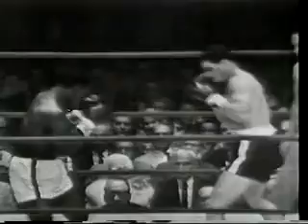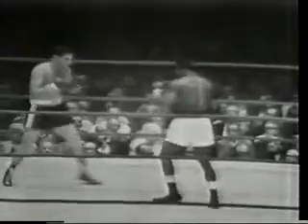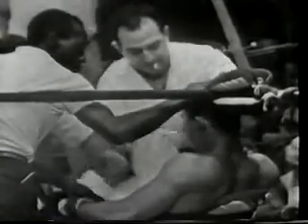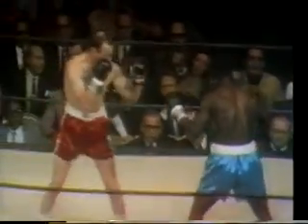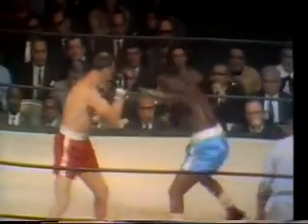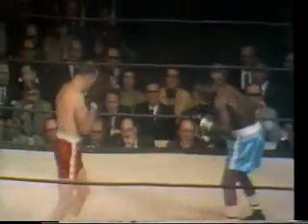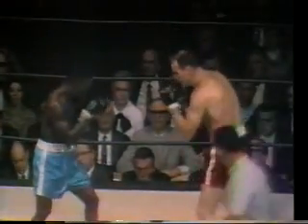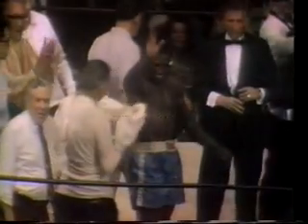TAPE 52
boxer vol 52